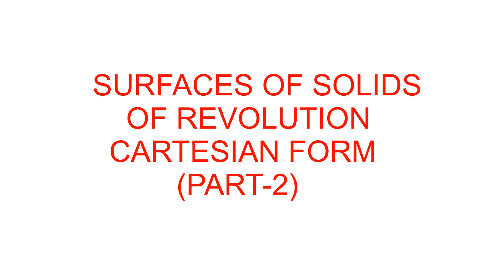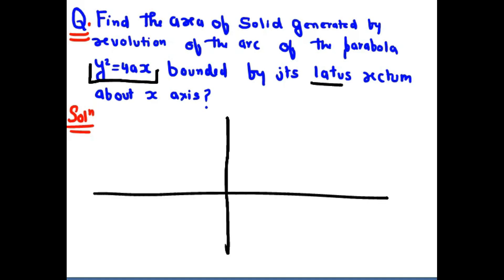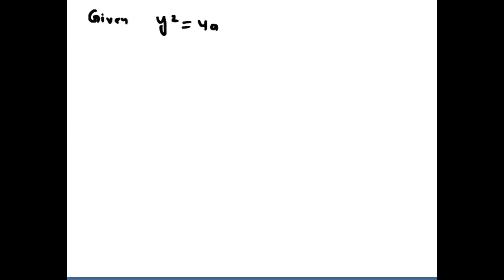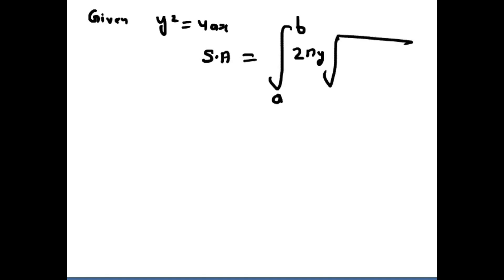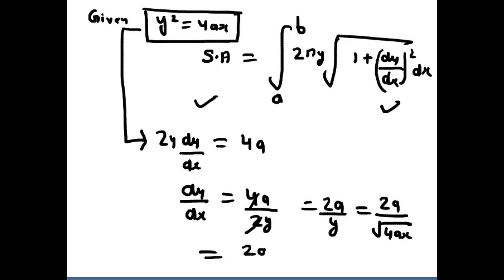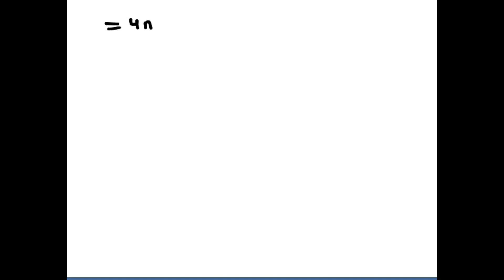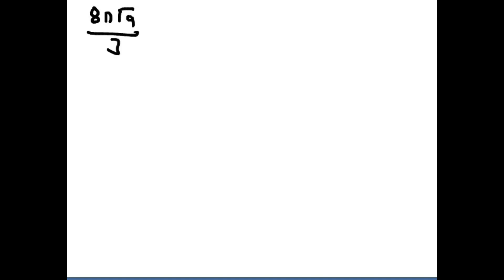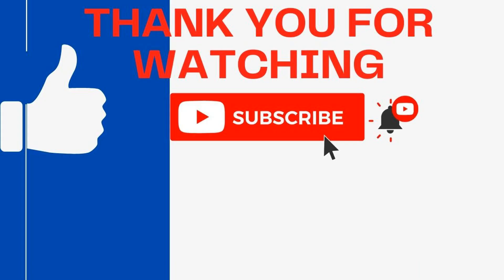Calculus - Surfaces of Solids of Revolution Cartesian form Part - 2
For topic wise managed video and notes. Go to our app using the below link.